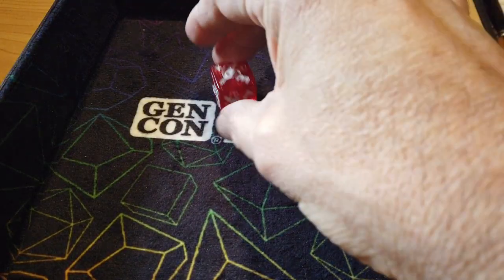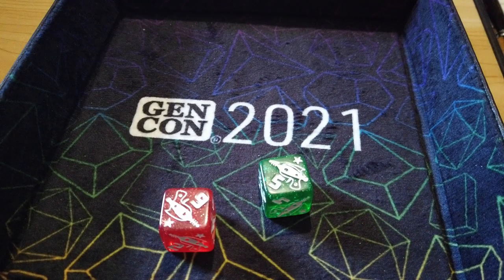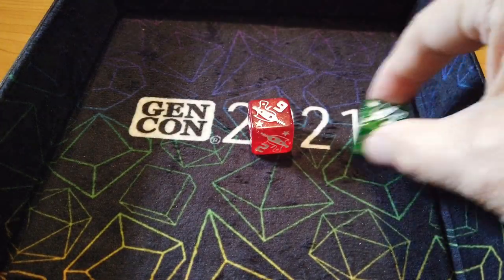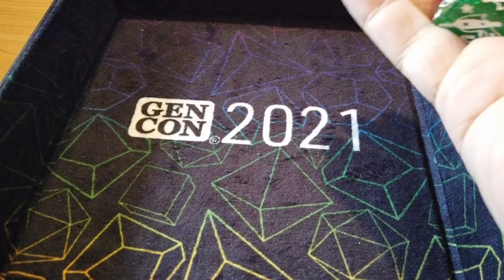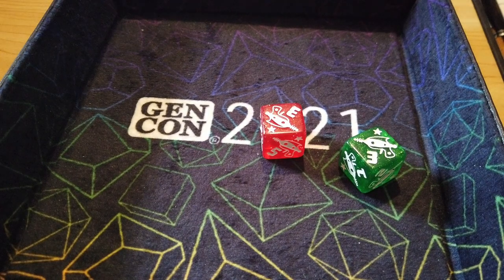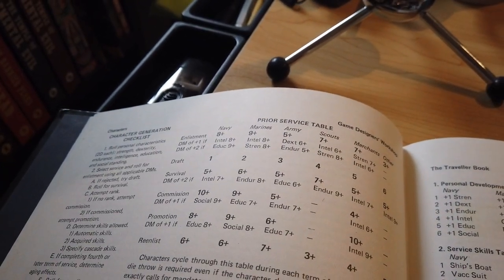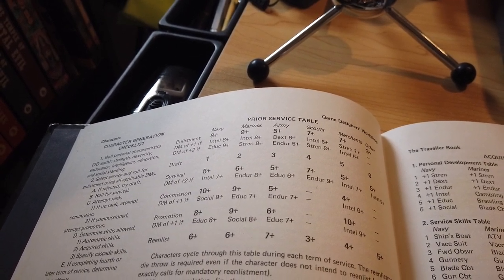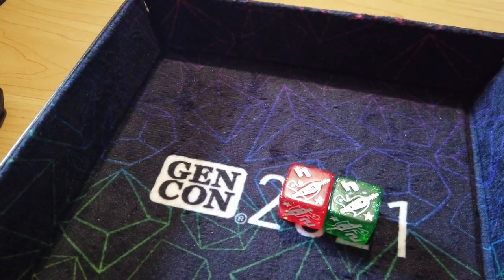Solo Traveller! Character creation!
I've always wanted to play Traveller, and I've wanted to record some solo RPG videos! Why not do both?!

Here is episode 1 of Solo Traveller!  In this episode I create a Traveller character using the Traveller book!  Yes, I use the survival roll!  Will my character survive and have a full career?  Let's find out!